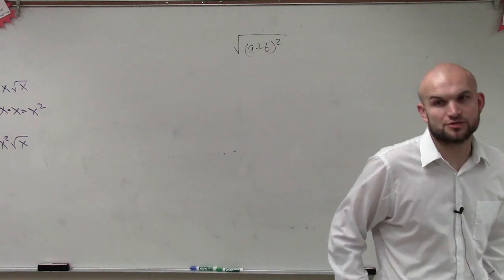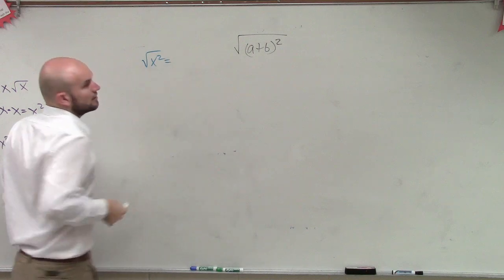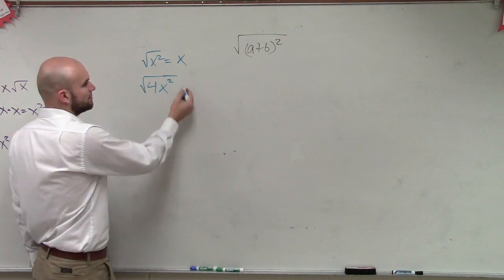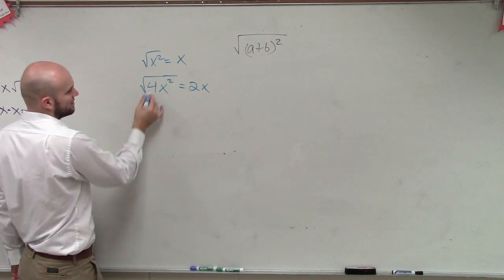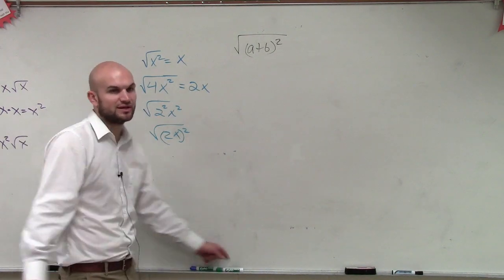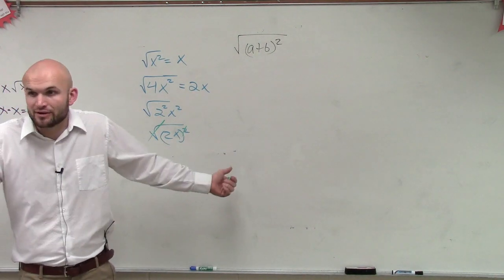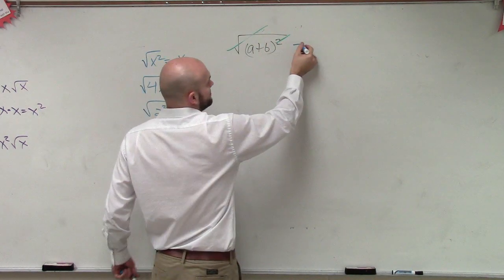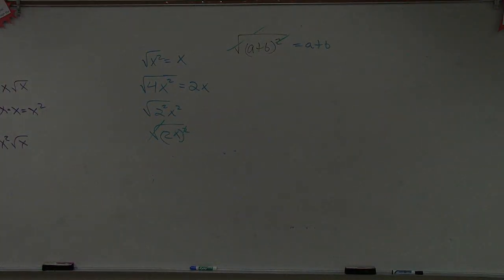Learn to take the square root of an expression squared, root